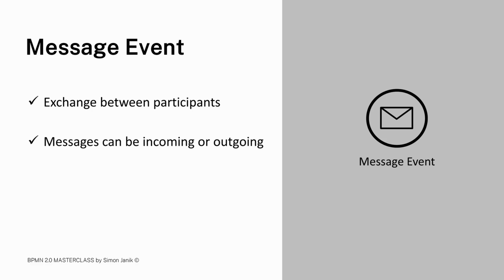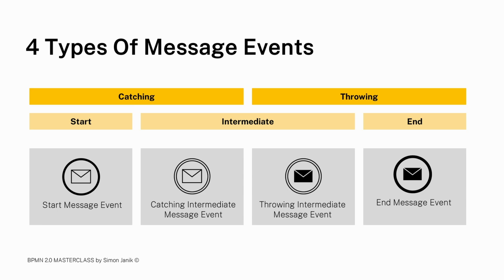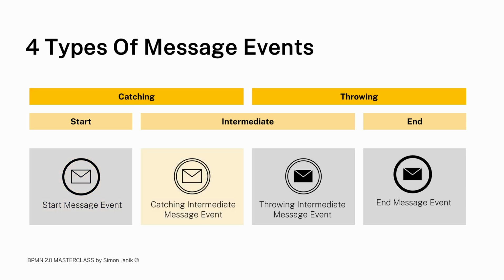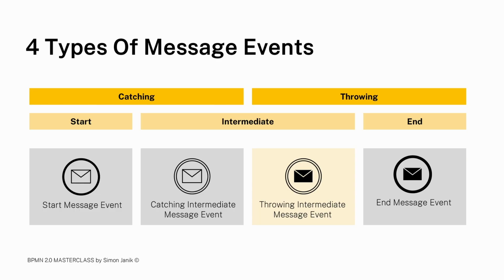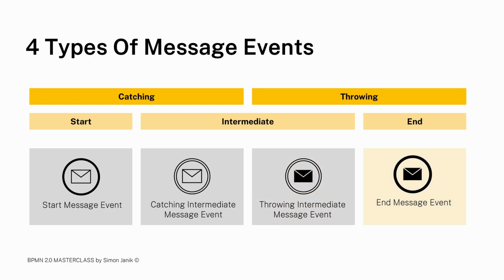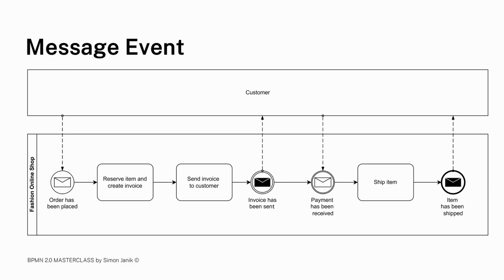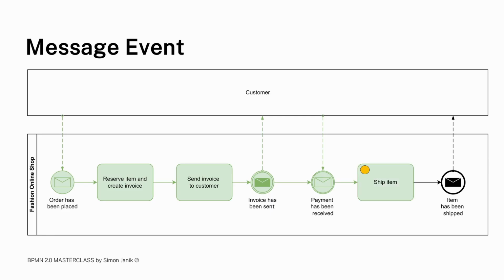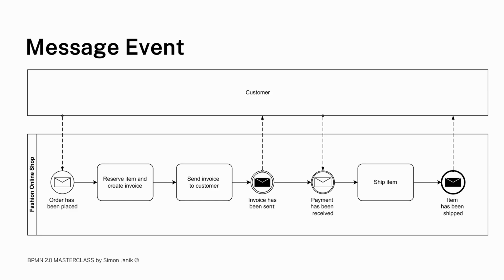BPMN 2.0 Tutorial - Message Event | Explained Simply